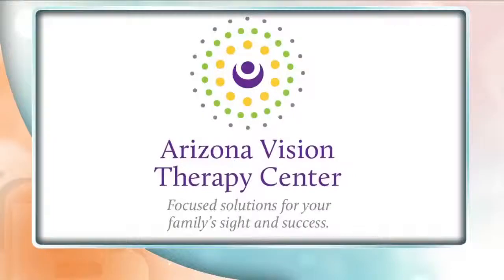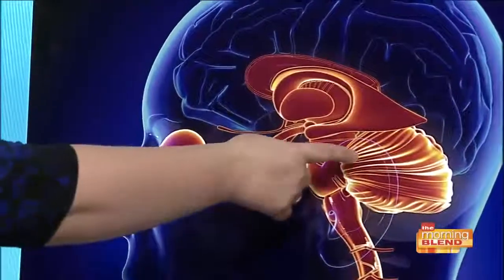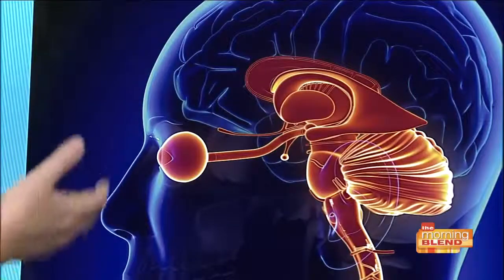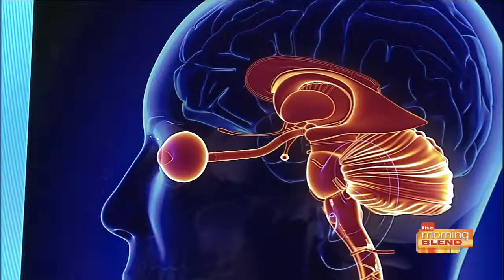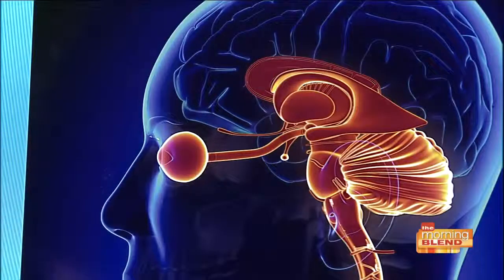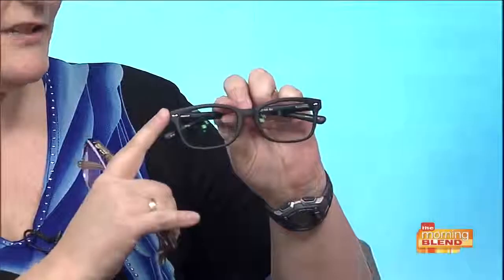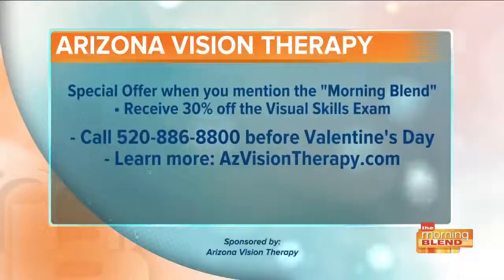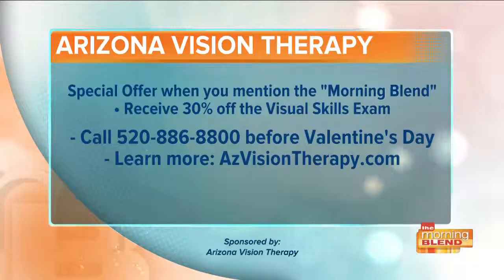Arizona Vision Therapy The benefits of NeuroOptix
Join us on the  morning blend as Dr. Thomas explains the power of therapeutic effect of our prescribed lenses